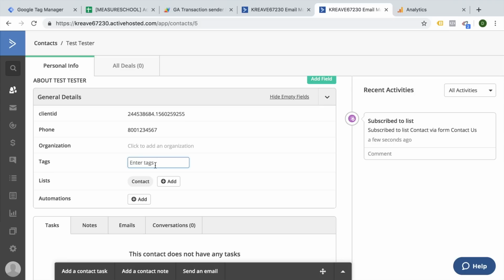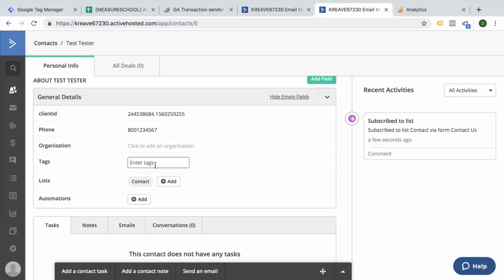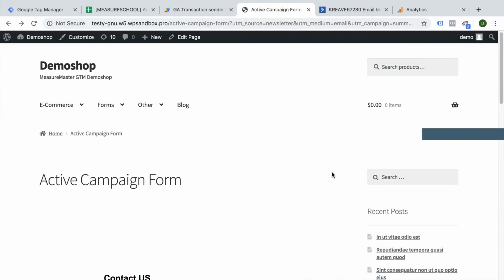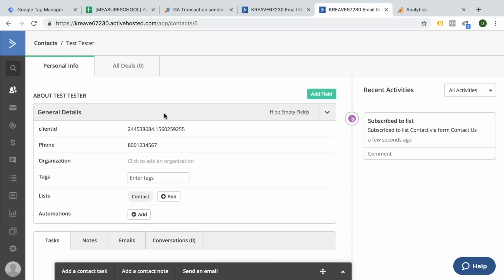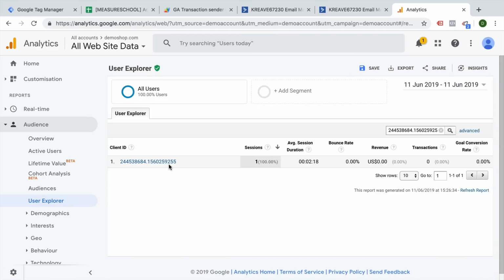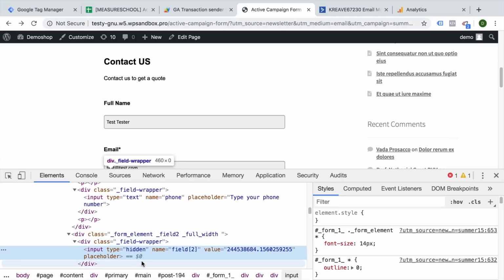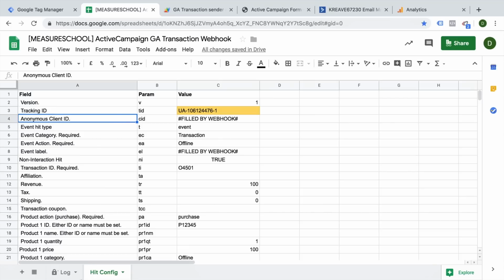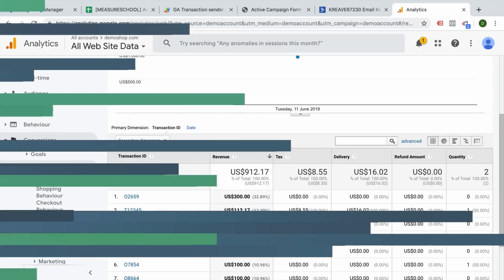How to track CRM Offline Conversions in Google Analytics (Part 1)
Google Analytics Offline Conversion tracking is possible via the Measurement Protocol. Connecting your CRM system is not trivial as you will need to send a special transaction Hit to Google Analytics server-side. In this video, I’m going to introduce to you a tracking technique which takes advantage of Google Tag Manager, Active Campaign and Google Apps Script to accomplish sending an Offline Transaction to Google Analytics.